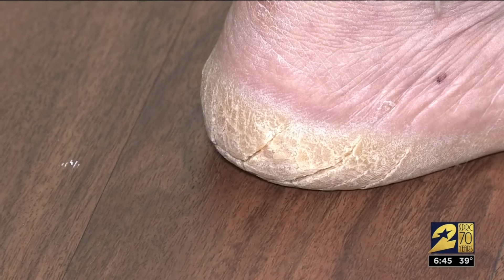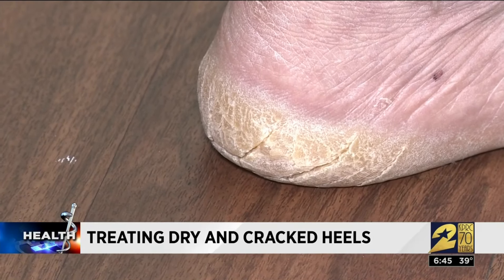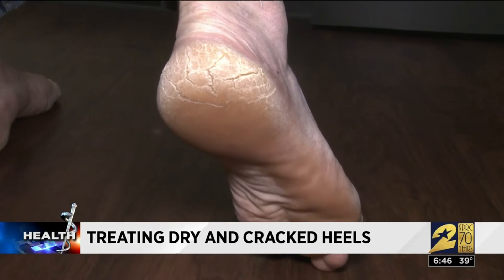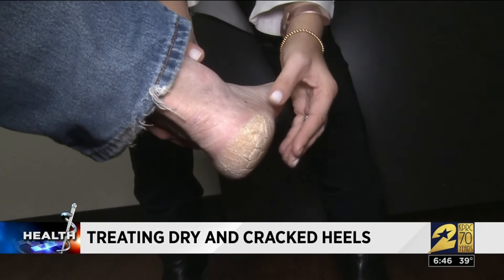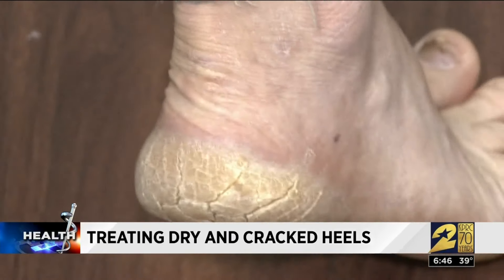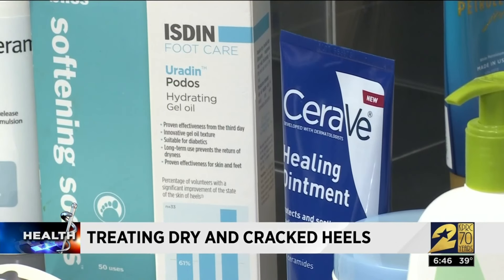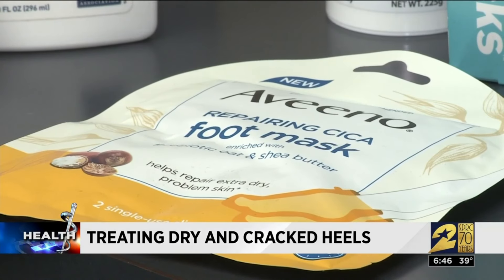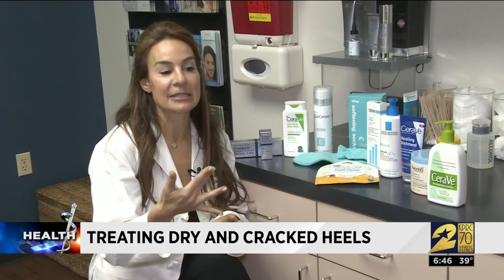How to fix dry, cracked Heels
Will Rosniak said his heels have been intensely dry and cracked since he was a teenager.